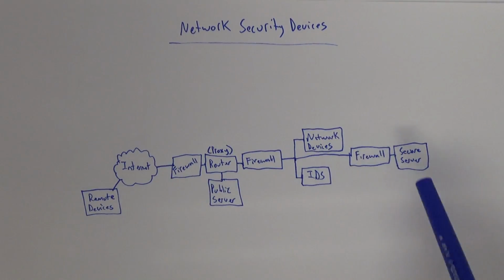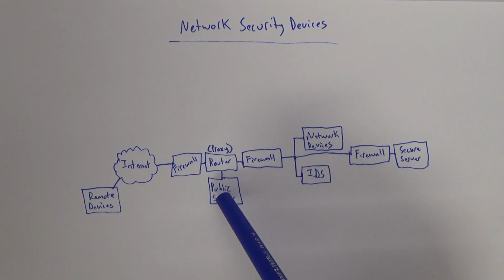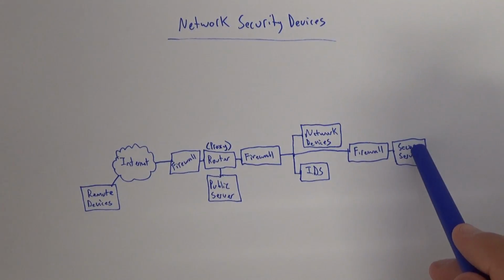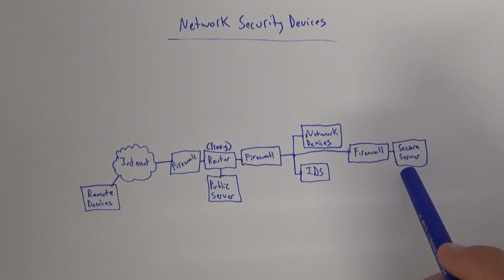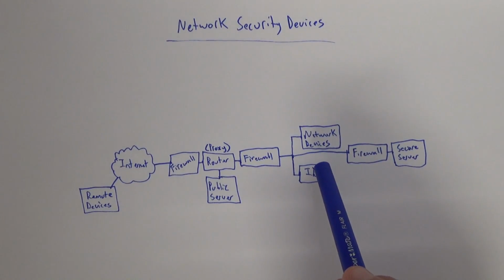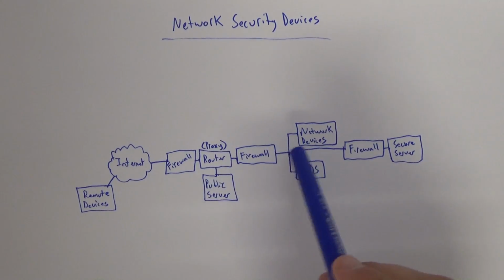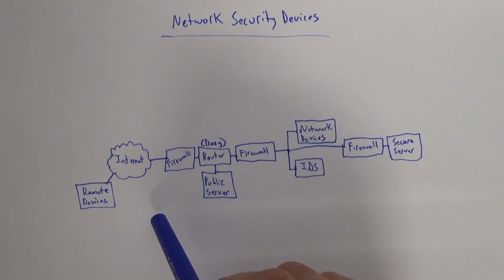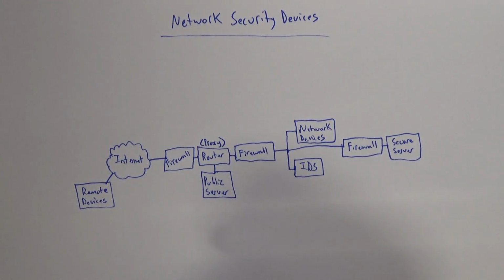CS222 - Unit 8 Network Security Devices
A brief Introduction to network security devices